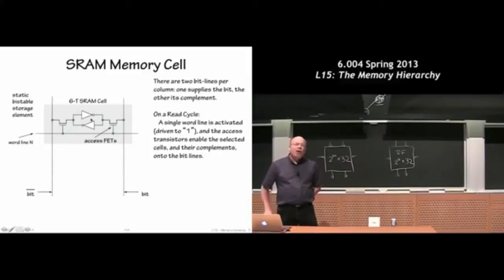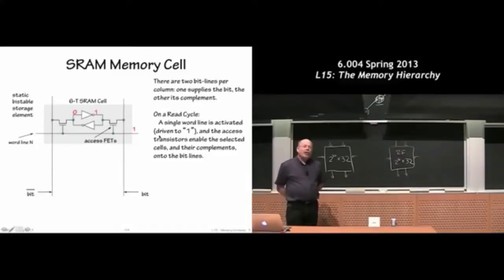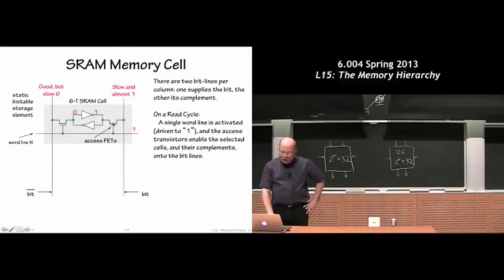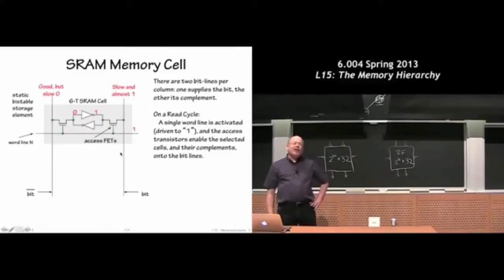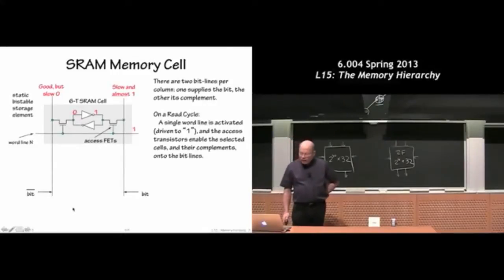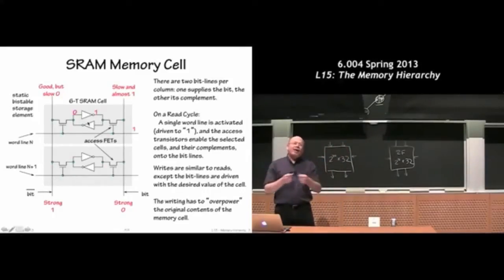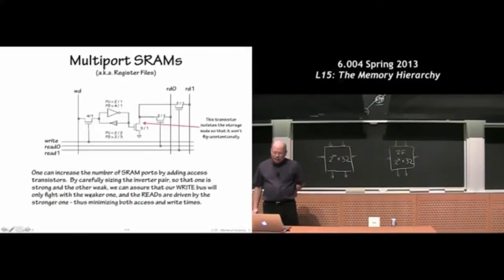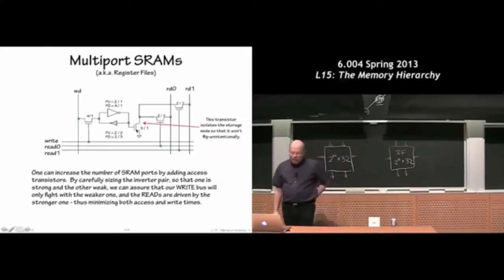a090MIT6004L15p2 Part 2 of edited version of MIT 6.004 Lecture 15; Apr 2013